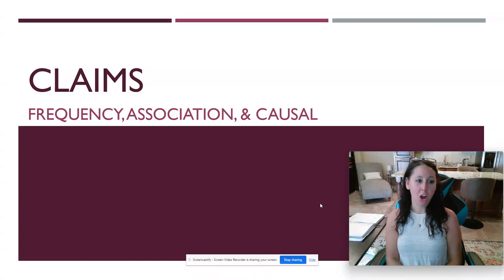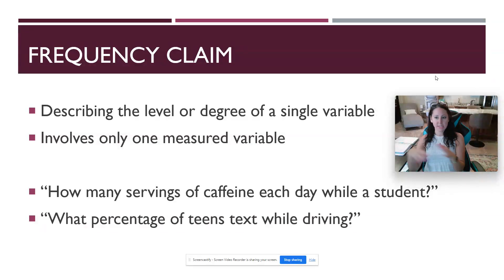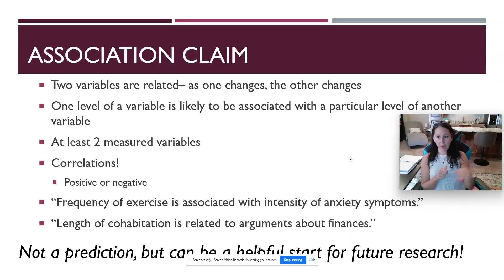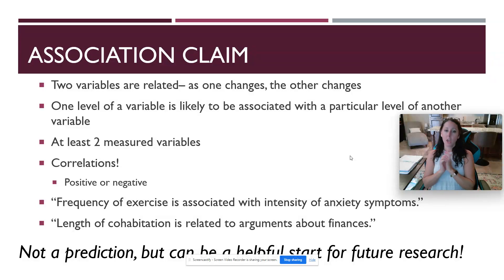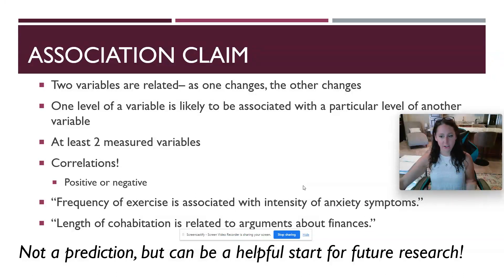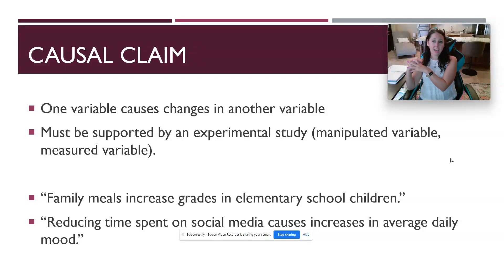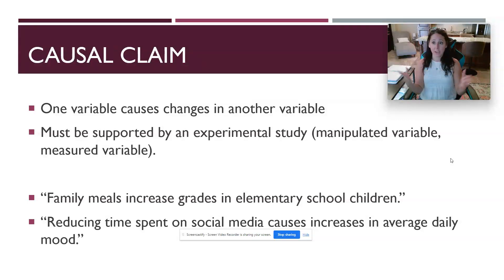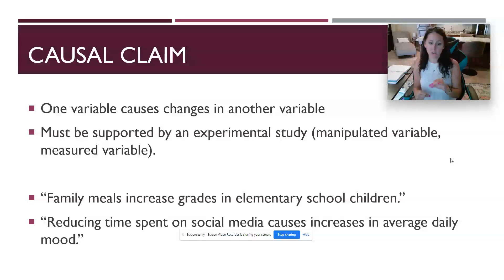Research Methods: Types of Claims (Psychology Research Methods)